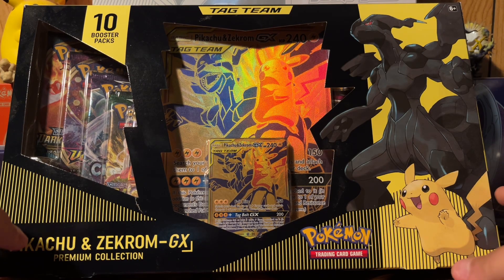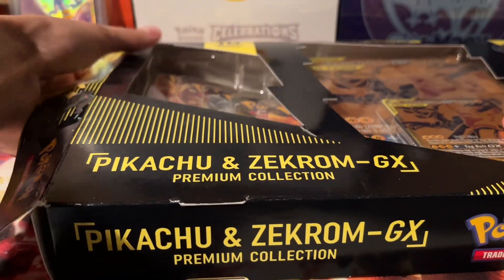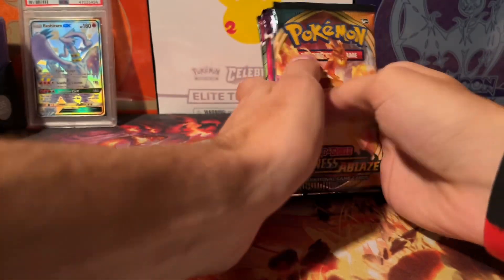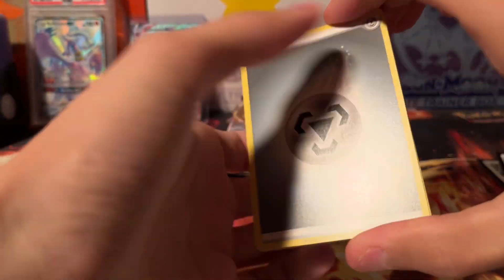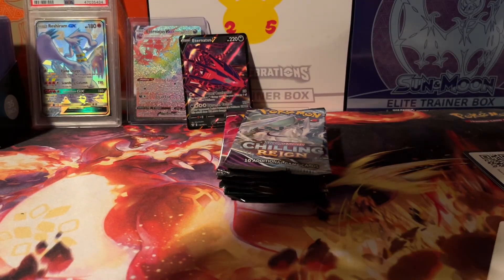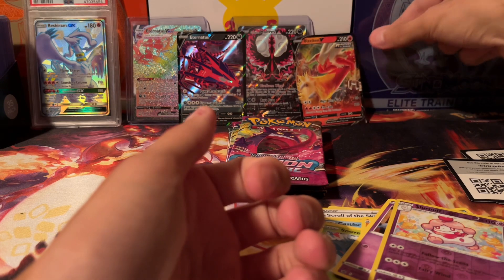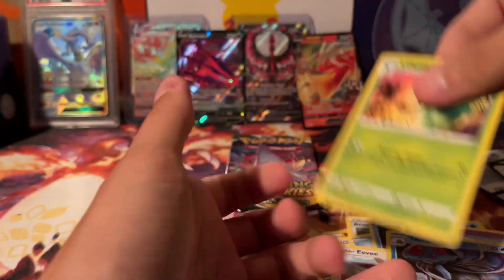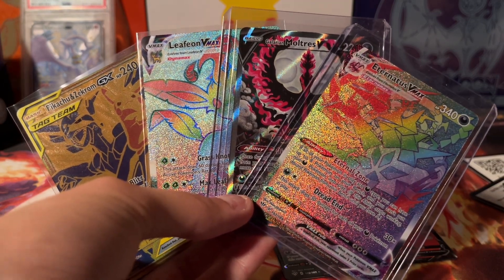We Pulled A 150$ Alt Art From Pokemon Pikachu & Zekrom Gx Box That Came Out Over A Year Ago…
This Box Opening Was Insane We Pulled So Many Cards & Pulled A 150$ Alt Art. I Didn't Realize How Big Of A Hit I Got At First So I Wasn't As Shocked Until I Looked It Up On TCG Player.